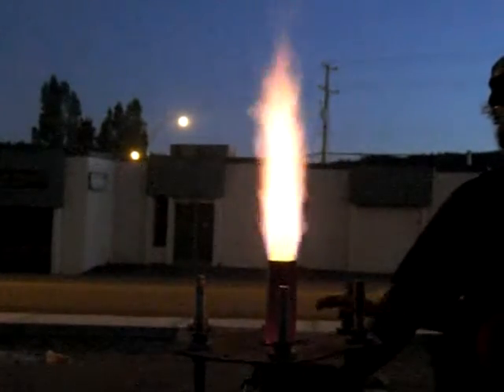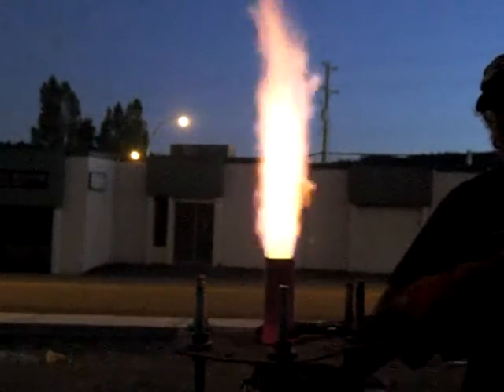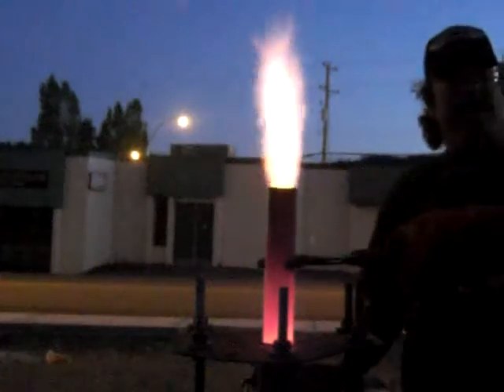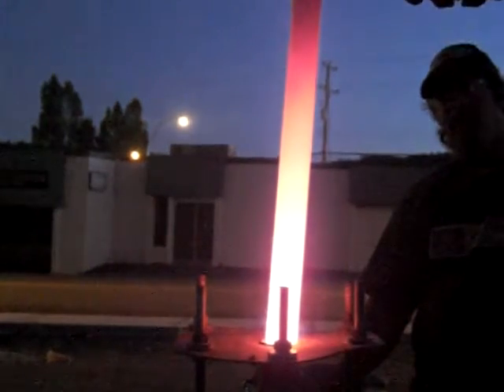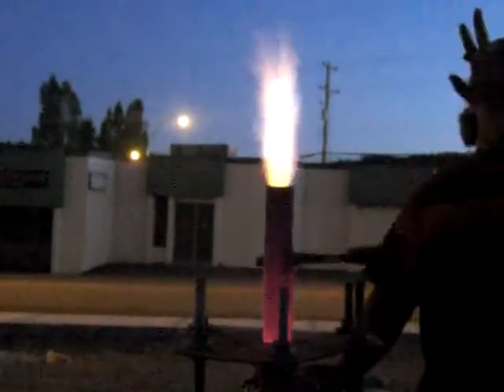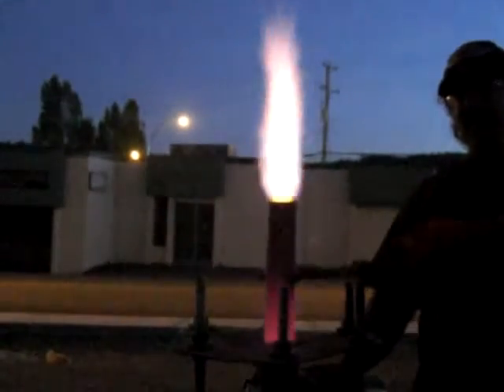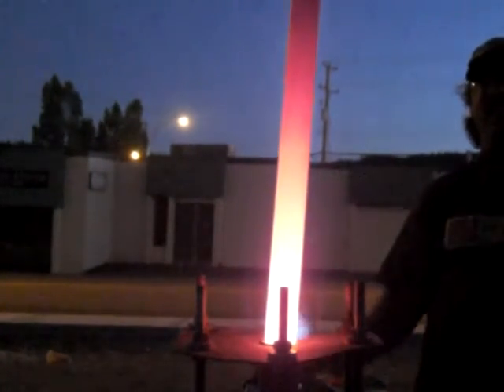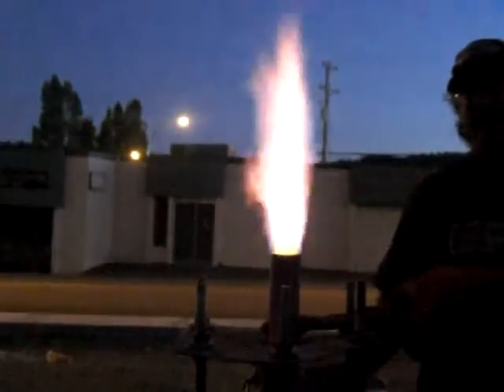87-Fun Test-Heating large diameter titanium pipe-Reburning of emmisions.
1 1/2 by 24 inch titanium heat test-Complete reburning of emissions.